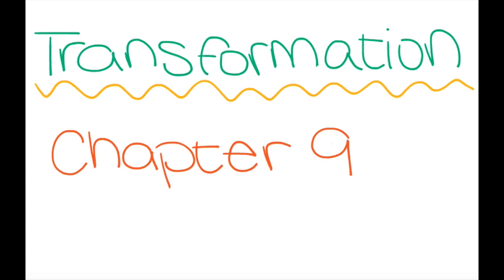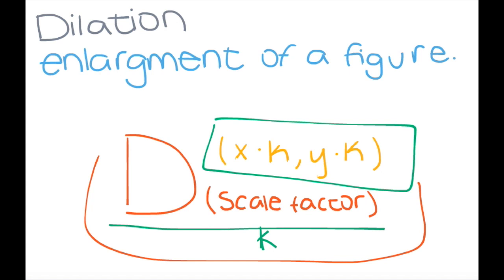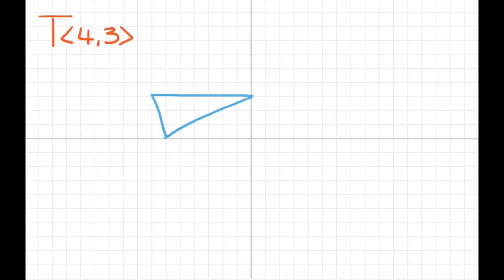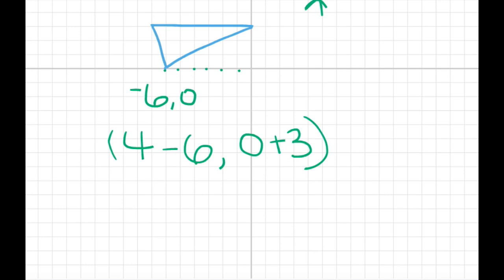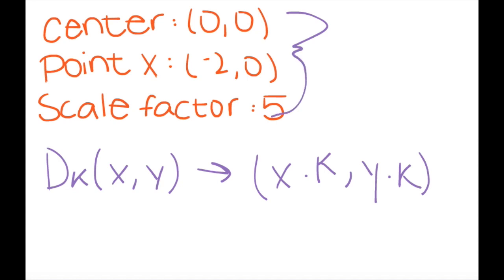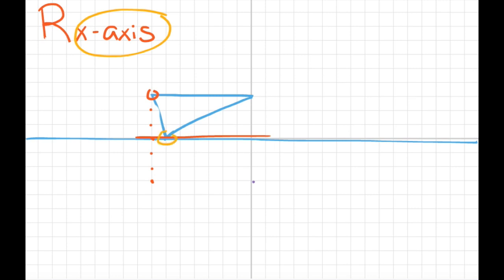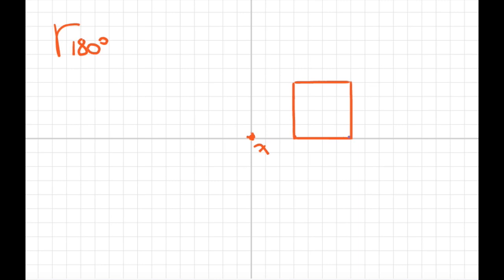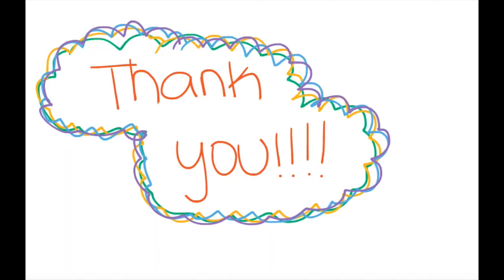Transformations - Chapter 9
Geometry Extra-Credit 5/26/2015

Made by: Meredith Wynne and Hannah Liu